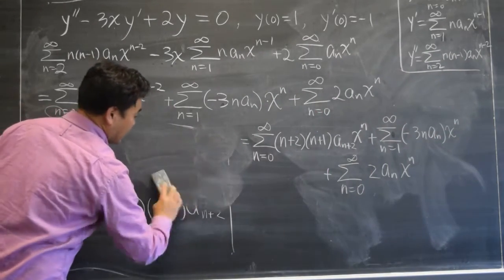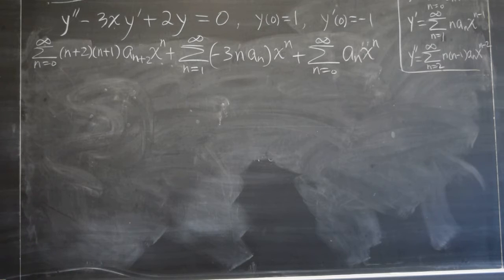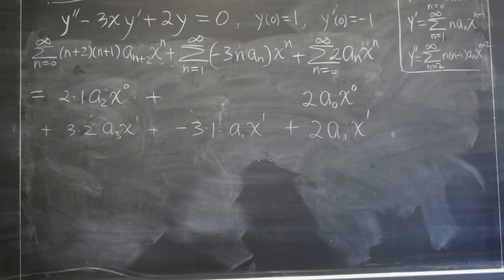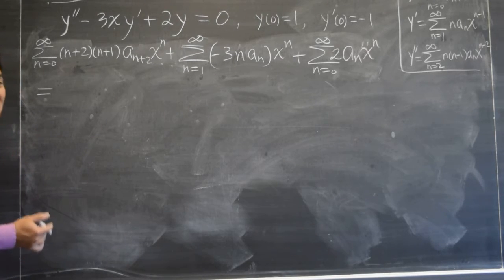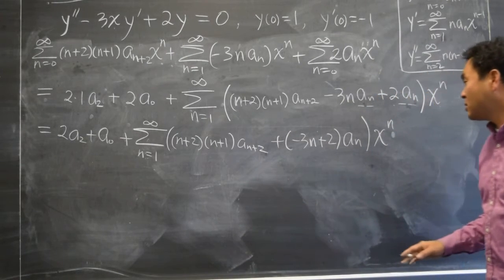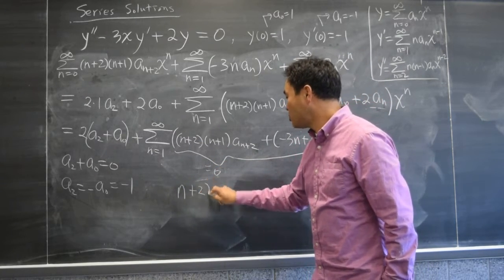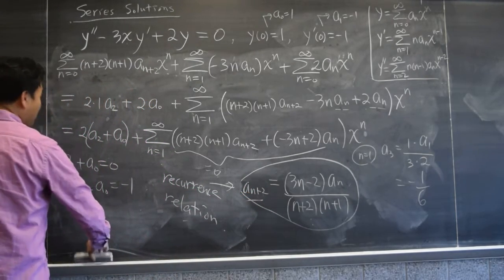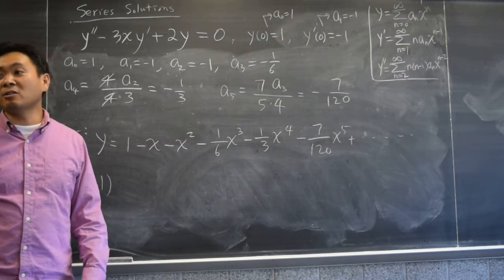Introduction to series solutions to differential equations (part 2)